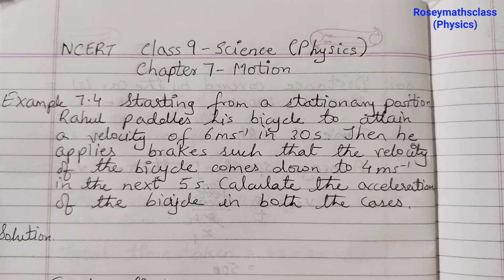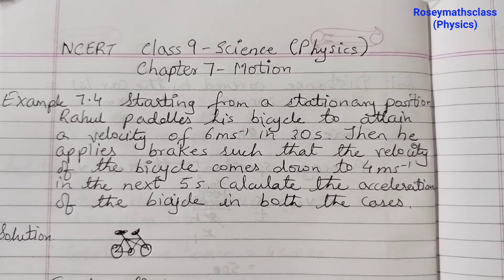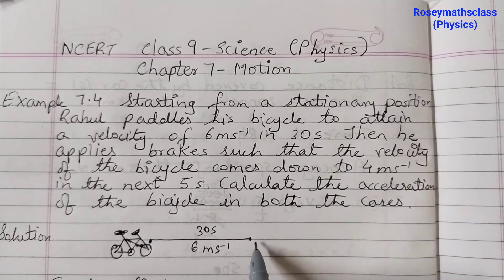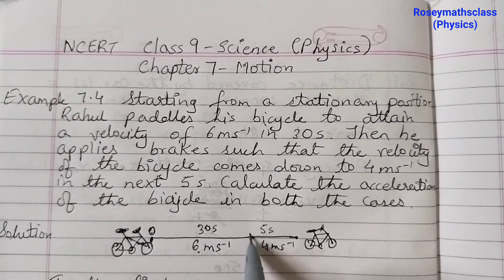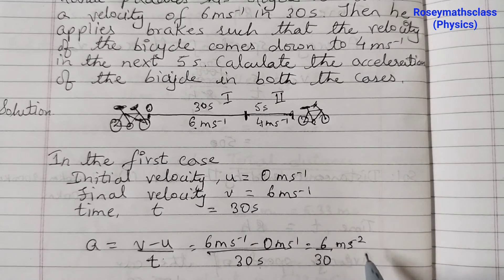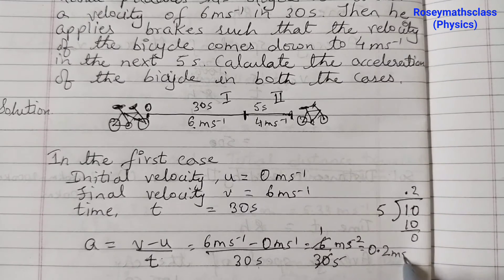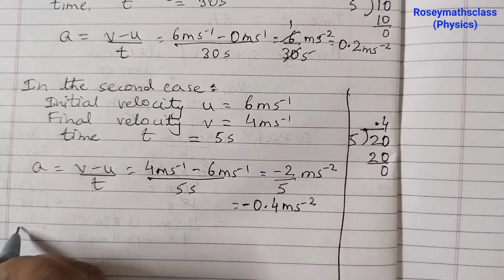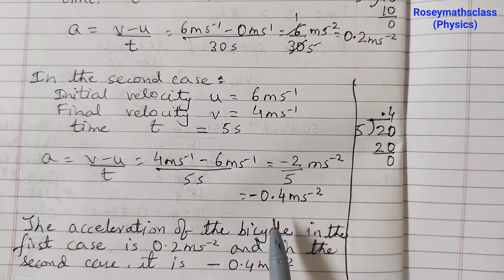Class 9 Motion Example 7.4 Numerical/Starting from a stationary position Rahul ...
Starting from a stationary position, Rahul paddles his bicycle to attain a velocityof 6ms−1 in 30s. Then he applies brakes such that the velocity of the bicycle comes down to 4ms−1 in the next  5s. Calculate the acceleration of the bicycle in both the cases.